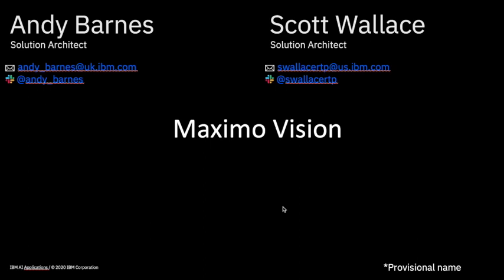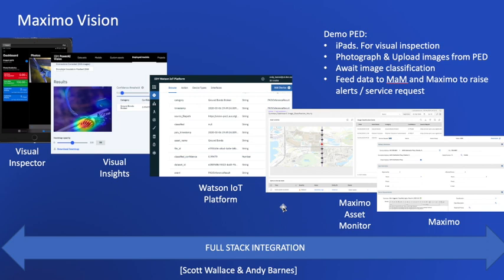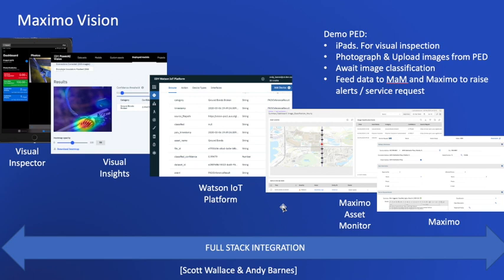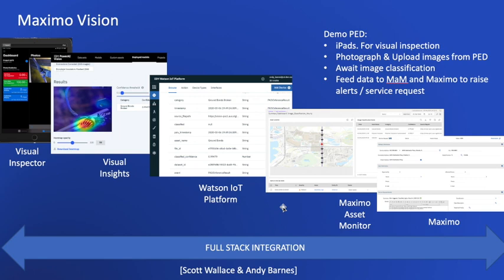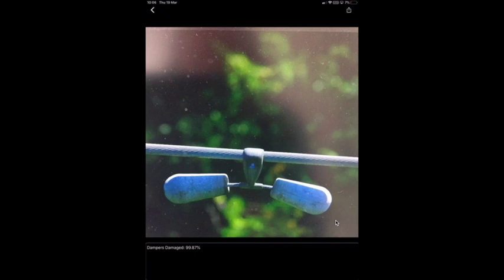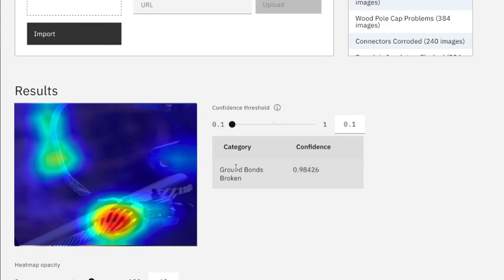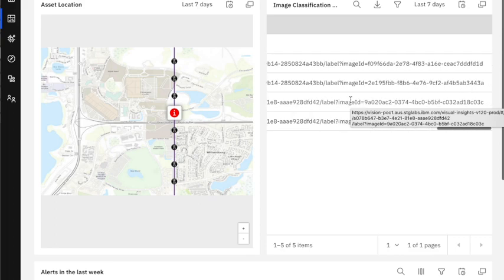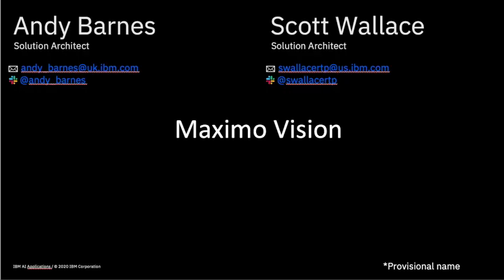IBM AI Vision and Asset Monitoring Solution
IBM Visual Insights + Maximo Asset Monitor and IoT Platform Demo to help clients leverage a real-time visual understanding of their assets.